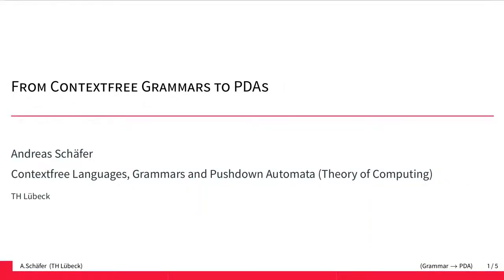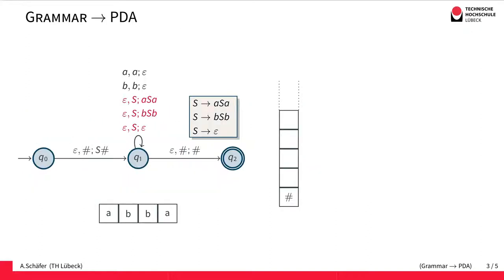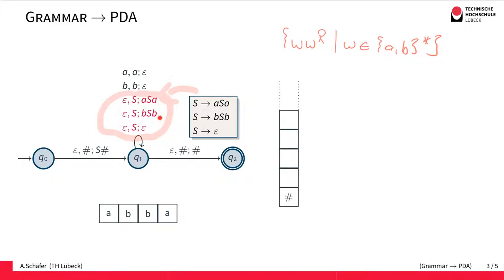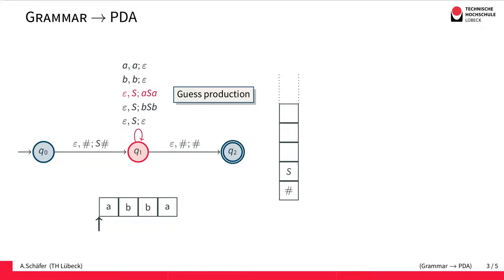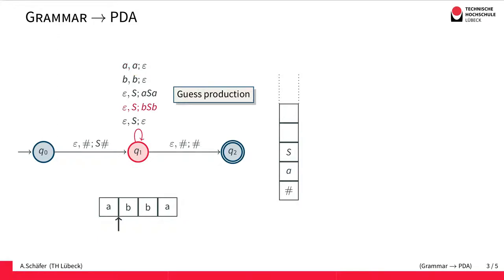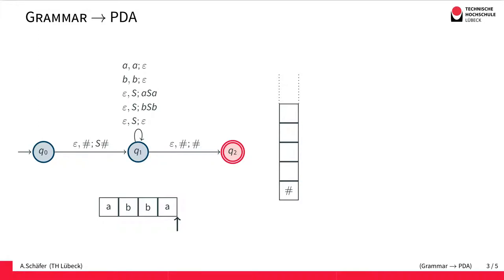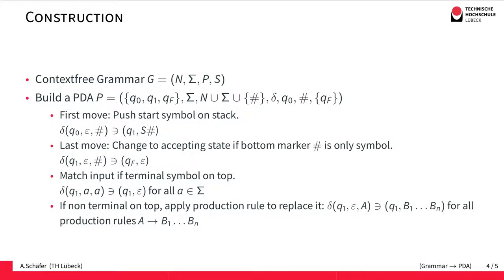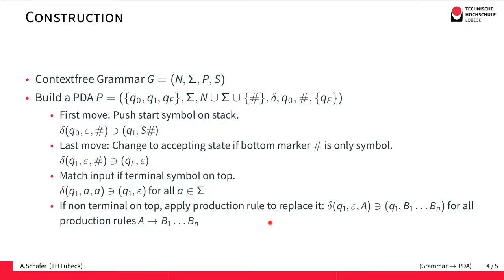From Grammar to Pushdown Automaton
Pushdown Automata are the automaton model corresponding to the contextfree languages. Starting with a contextfree grammar, we can construct a Pushdown Automaton accepting the same language. This construction simulates the derivation using grammar productions and is surprisingly simple.